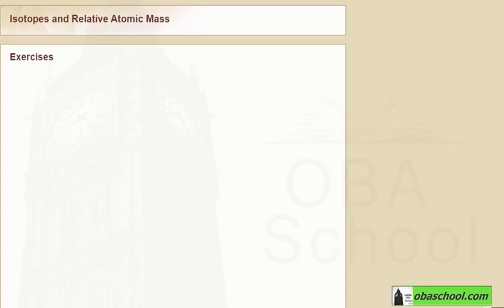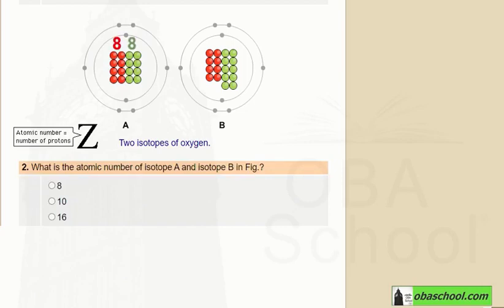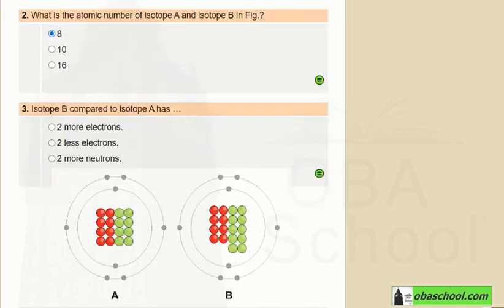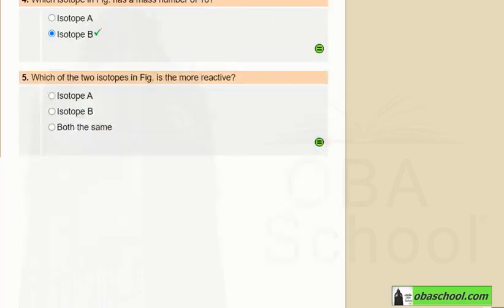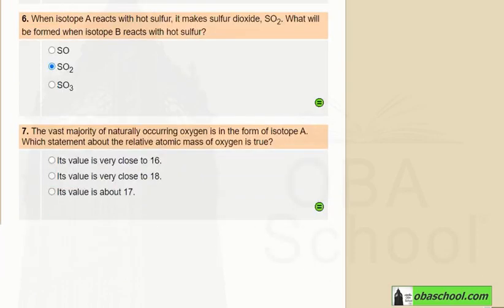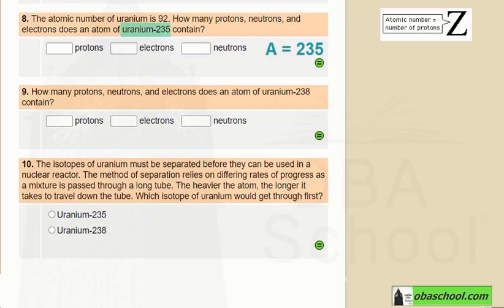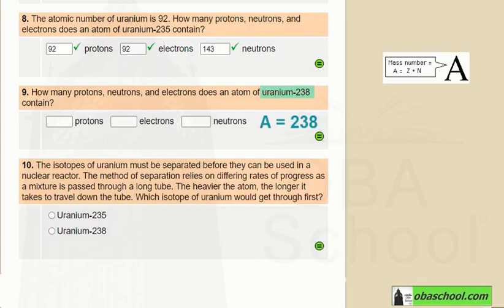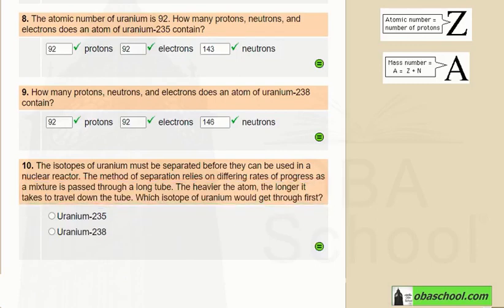Atomic Structure – 1.24 Isotopes - Isotopes & Relative Atomic Mass: Exercises